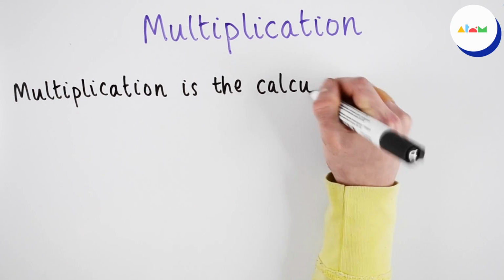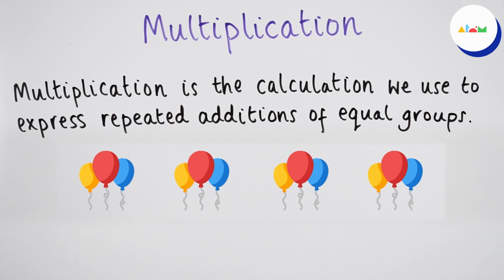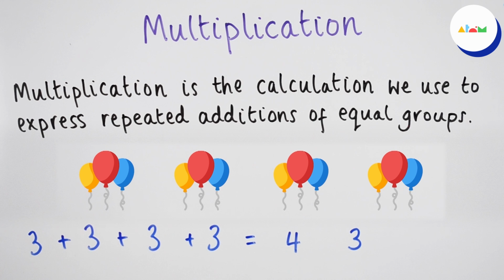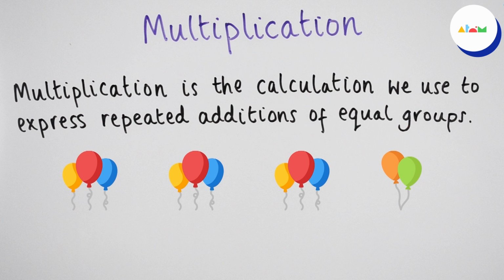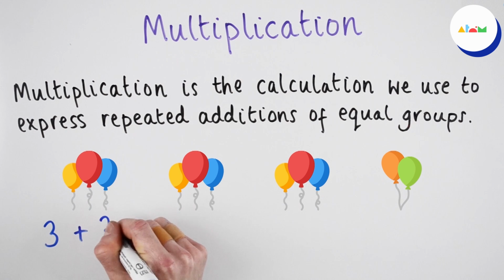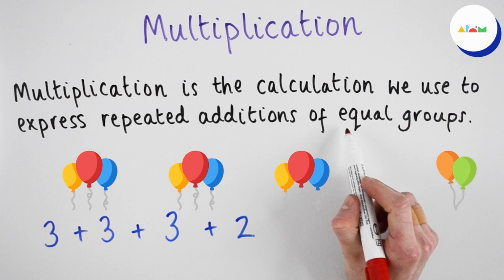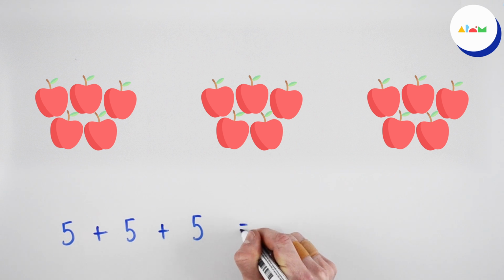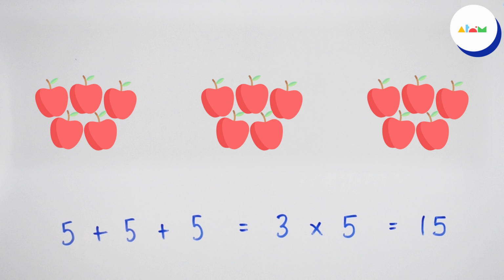Maths: Multiplication – Introduction to Multiplication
In this tutorial, learn what multiplication is with step-by-step examples.

Multiplication is the calculation we use to express repeated additions of equal groups. Using repeated addition will always help you find the answer to a multiplication – but it is much quicker to learn your times tables by heart!